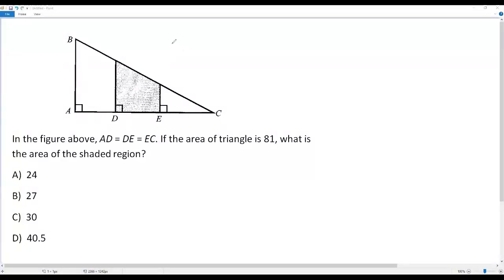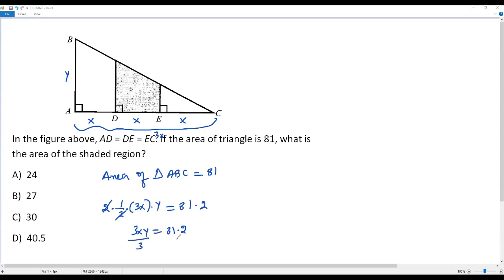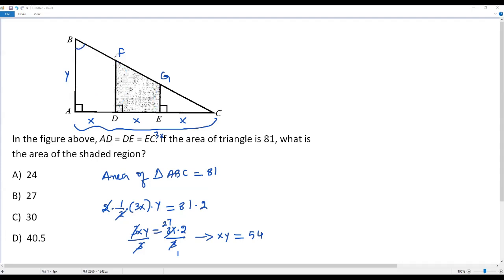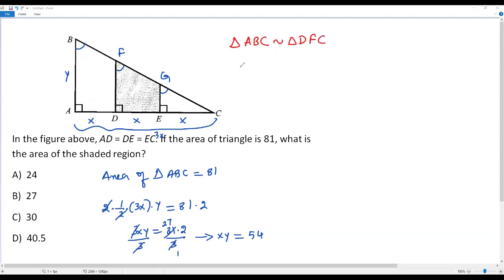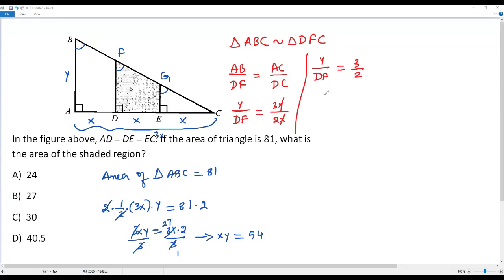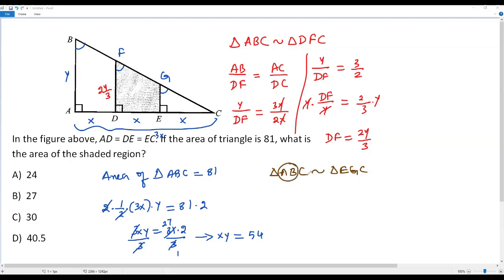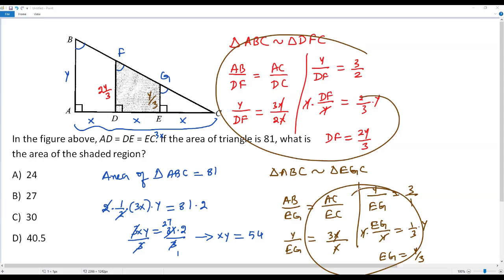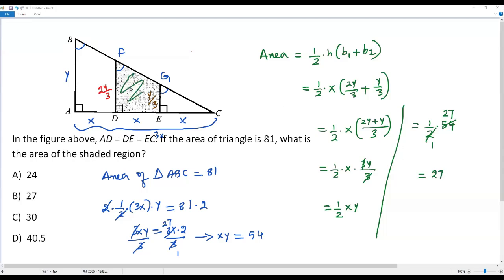SAT Math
In the figure above, AD = DE = EC. If the area of triangle is 81, what is the area of the shaded region?

A)  24
B)  27
C)  30
D)  40.5